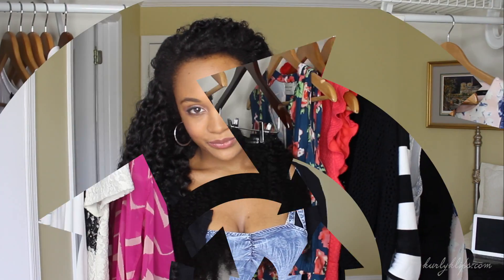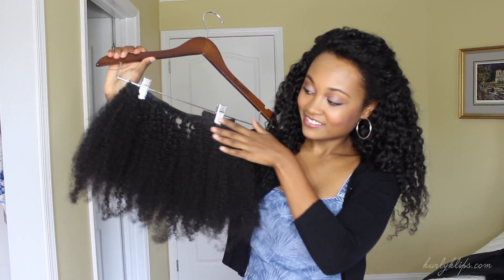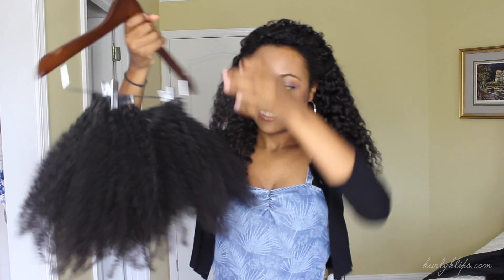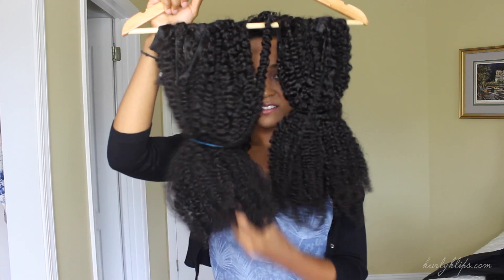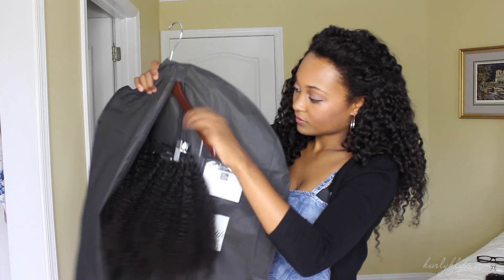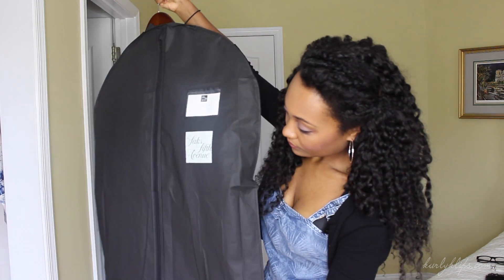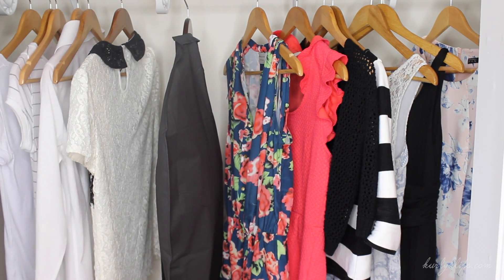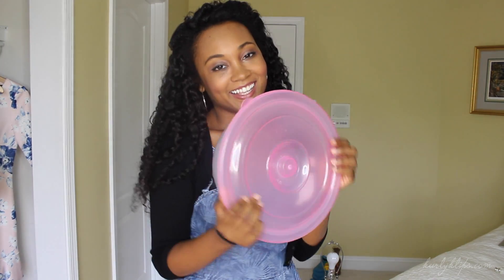HOW TO STORE HAIR EXTENSIONS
❤❤❤HAIR INFO❤❤❤
In the video, I'm wearing two sets of the Black Mermaid Spirals